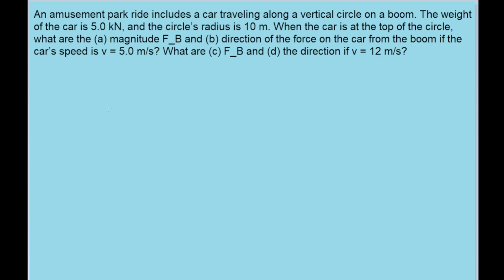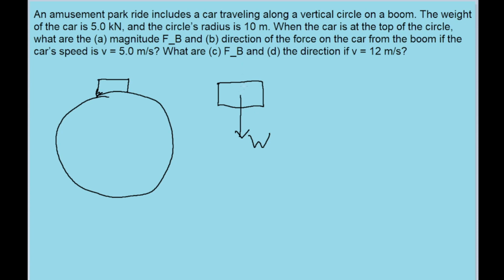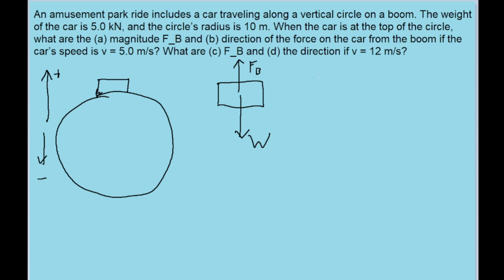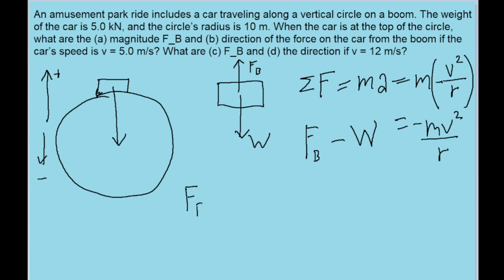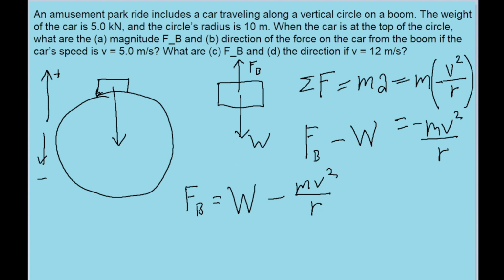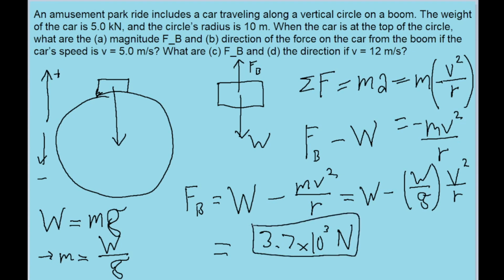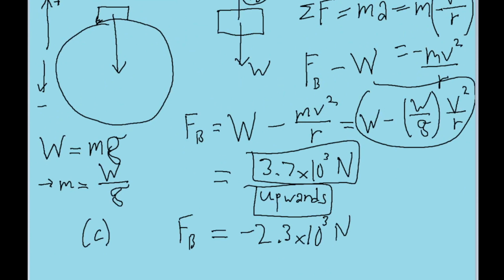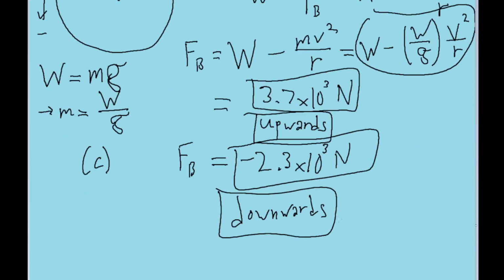An amusement park ride consists of a car moving in a vertical circle on the end of a rigid boom of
An amusement park ride consists of a car moving in a vertical circle on the end of a rigid boom of negligible mass. The combined weight of the car and riders is 5.0 kN, and the circle’s radius is 10 m. At the top of the circle, what are the (a) magnitude F_B and (b) direction (up or down) of the force on the car from the boom if the car’s speed is v = 5.0 m/s? What are (c) F_B and (d) the direction if v = 12 m/s?